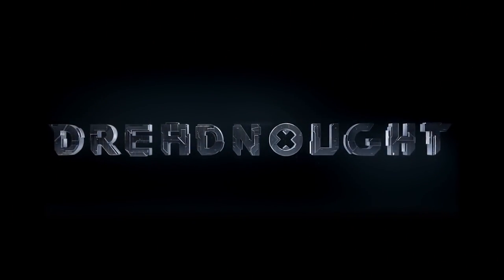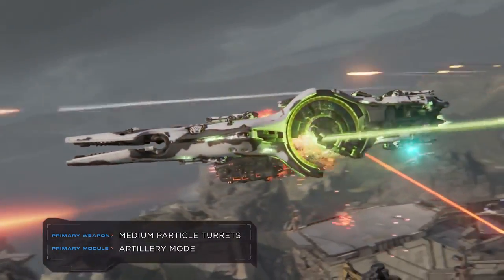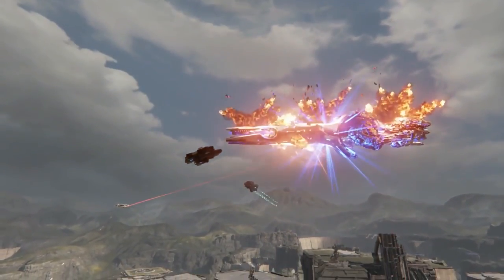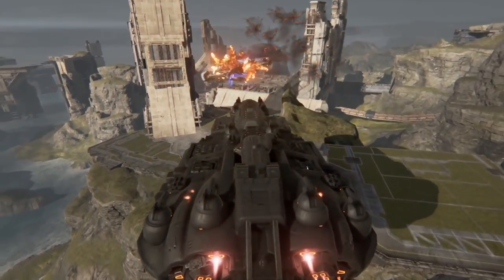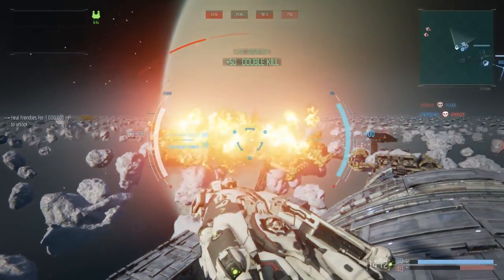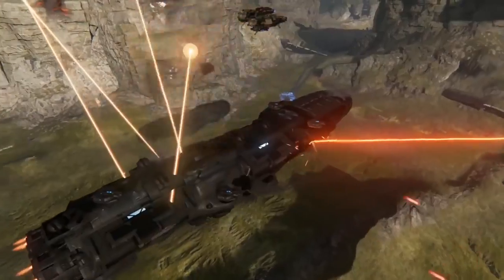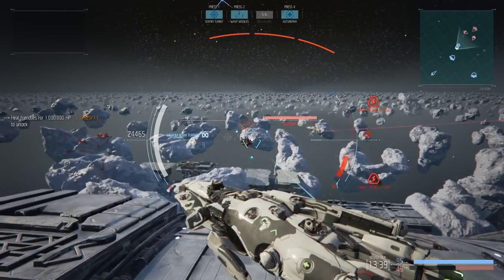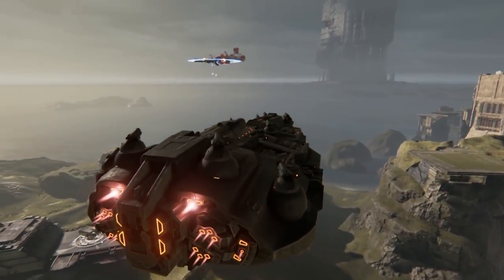Dreadnought - Official Gamescom 2015 Trailer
In Dreadnought, you are the commander of a gargantuan battleship in an ever-expanding sci-fi universe. Check out the gamescom trailer for Dreadnought.